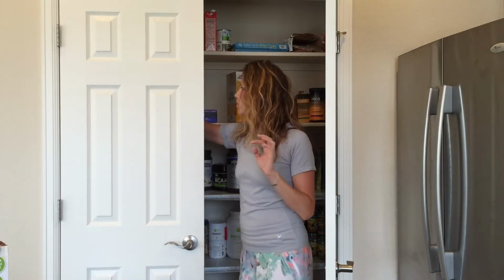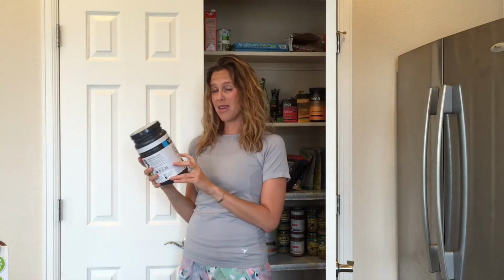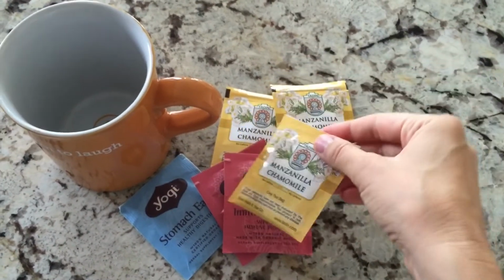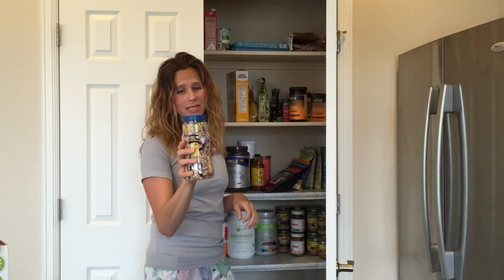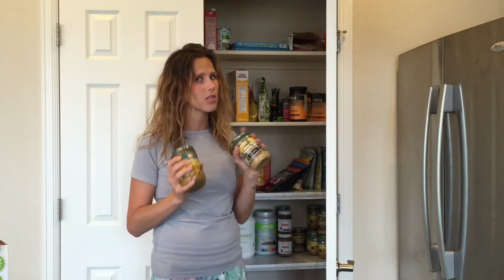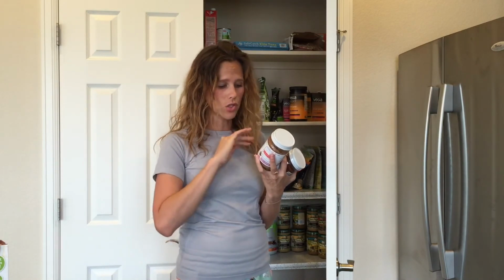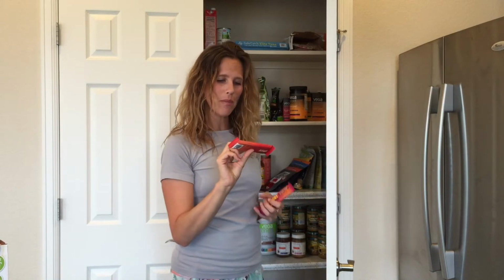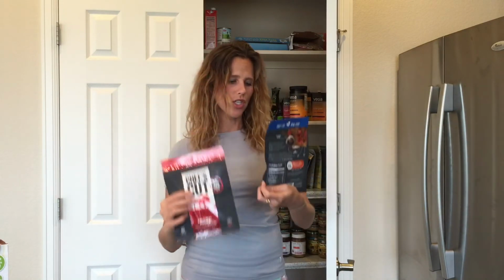Stocking A Healthy Pantry: Foods For Runners to Fuel Training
Packaged food does not immediately mean bad for you! Today I"m showing off what's in my runner's pantry to keep me running strong!